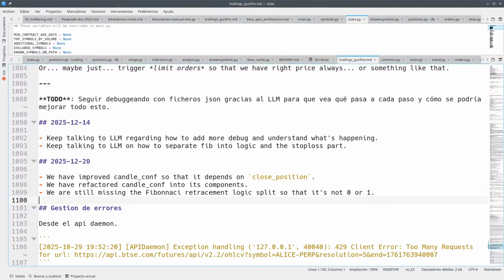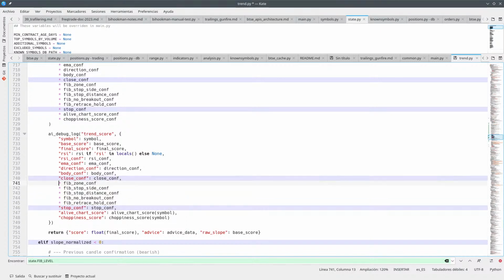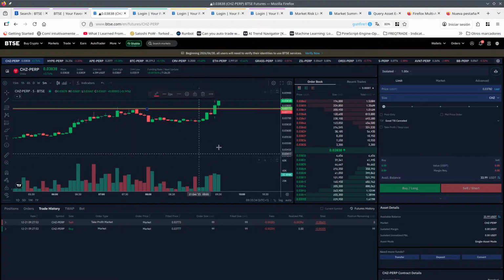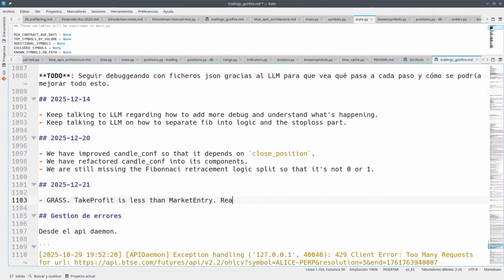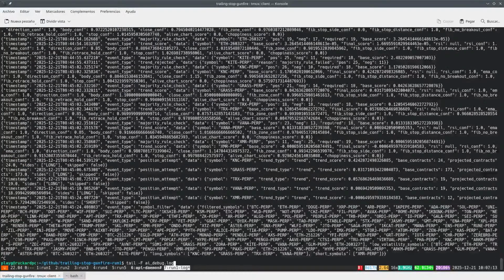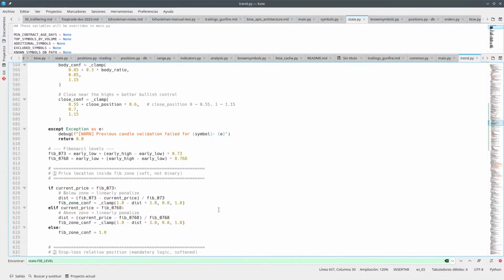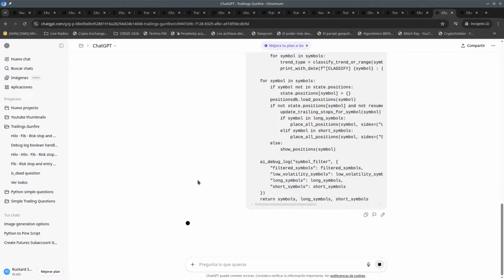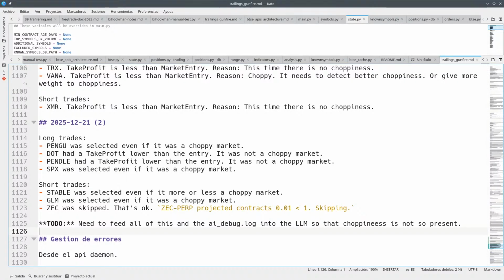Trailing Stop Gunfire (Live development) - Part 15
Part 15: Lessen strictness so that we can have trades.